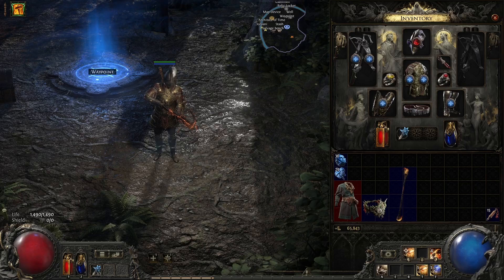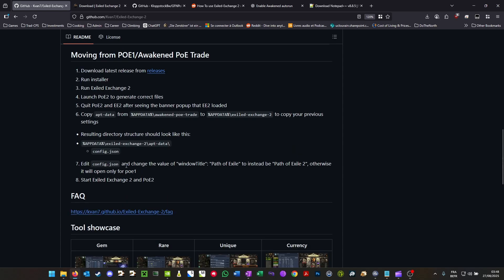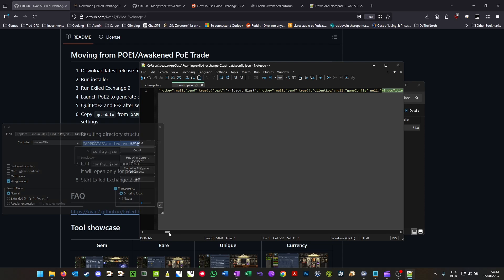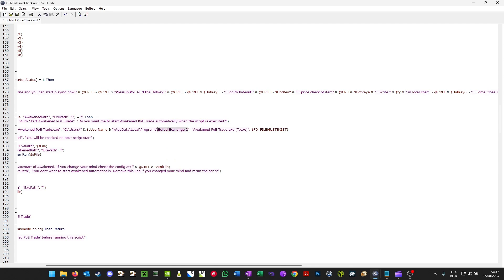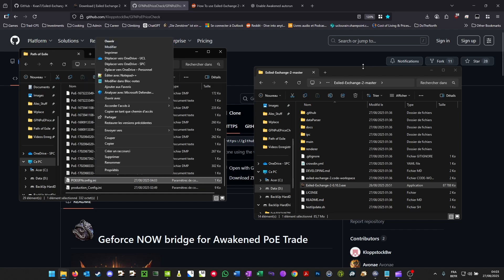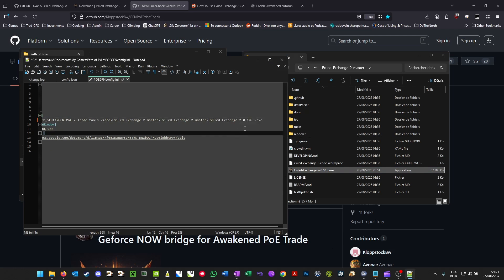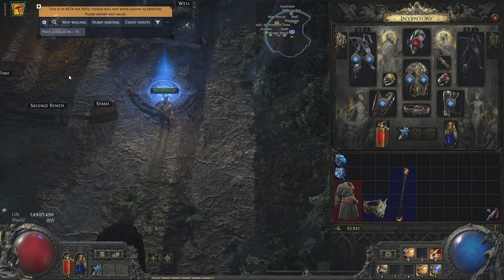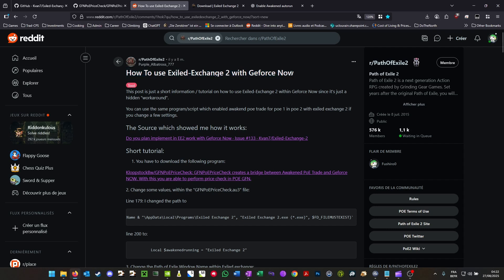Path of Exile 2 – How to use price-checking tools with GeForce NOW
UPDATE: if you don't want to bother with all this setting up, try out this new web tool called "poe2helper" – to use it with GFN, just press F7 to open Steam Overlay, select browser, paste link. Once that's done, checking items now only requires you to Ctrl+C while hovering over the item, then pressing F7 to open steam overlay and pasting the item there. It will initiate a trade search.

EDIT: 00:54 Be careful, the instructions for Step 7 are meant for non-GFN users. Please make sure the final config file says "Path of Exile" and NOT "Path of Exile 2"!

Line 179 – replace "Awakened poe trade" with "Exiled Exchange 2" (twice) Line 200 – replace "Awakened poe trade" with "Exiled Exchange 2"
Line 205 – delete
Line 206 (now 205) – replace "Exit" with "Return"
In POEGFNconfig.ini – Change ExePath to Exiled Exchange 2 executable path Links:

Google the following:
Reddit How To use Exiled-Exchange 2 with Geforce Now
GFNPoEPriceCheck Github
Exiled Exchange 2 Github

Demonstration at 05:01